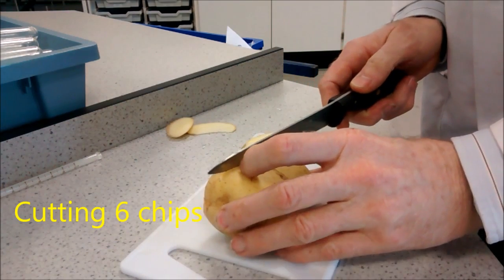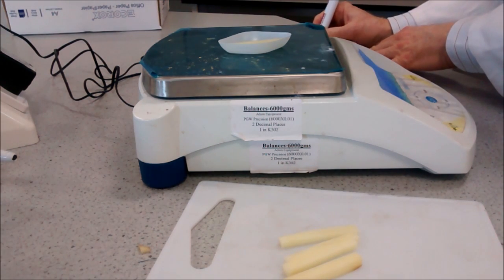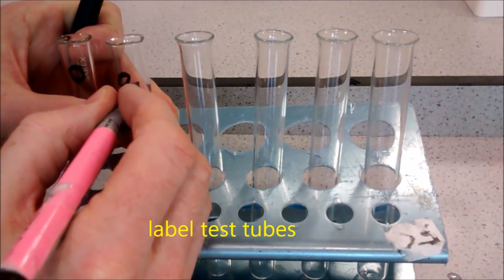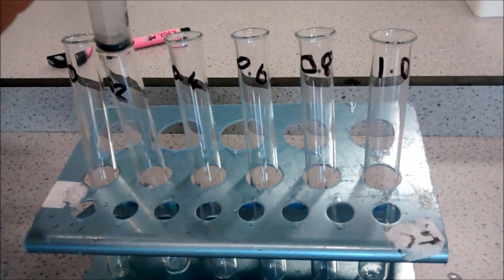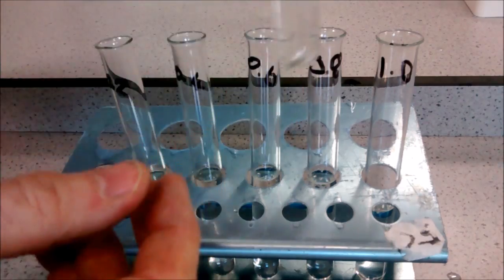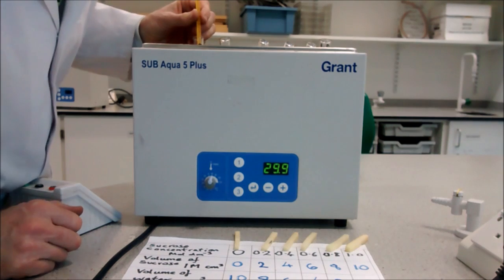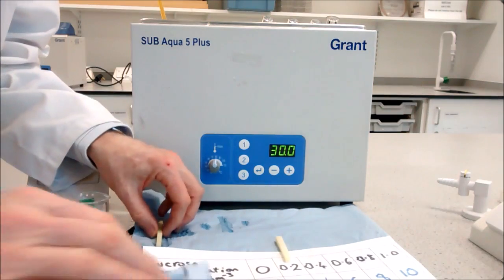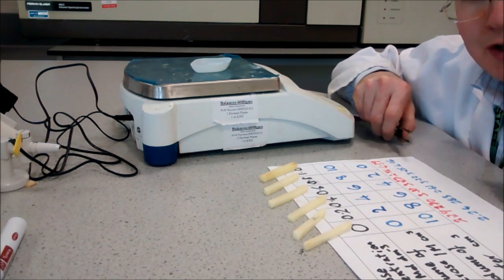Osmosis in potatoes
AQA core practical to investigate osmosis in potatoes using a range of sucrose concentrations.